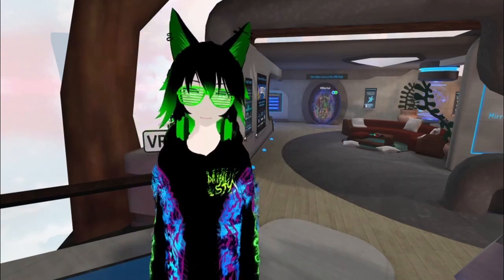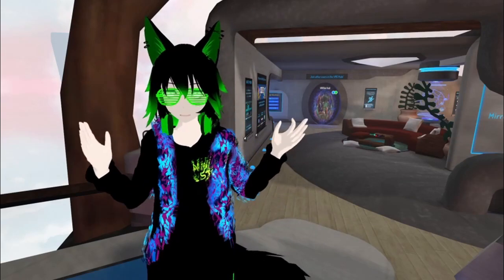Cheap VR is Very Expensive. Quest 2 and Reverb G2 to keep shopping for VR. Valve Index to enjoy VR.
and I throw in a case for the Rift S as a budget option.  Aggressive editing saves 6 minutes of your life.  It made sense to value your time while I try to get you to value your money by getting the best Value in VR.

If you are content with a broken experience then you can save money.  If you want a solid VR experience and hope to love this hobby long-term the best Value is an Index.  Every Youtuber using their Valve Index with every other headset on their shelf can't be wrong.

Forget their Reviews, buy the headset they actually use.  Valve Index.